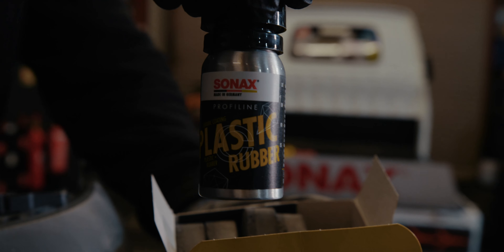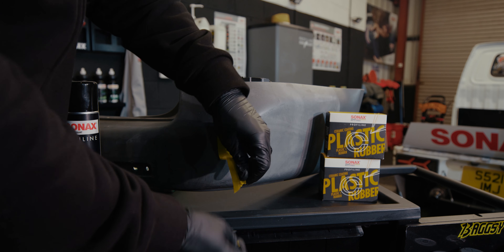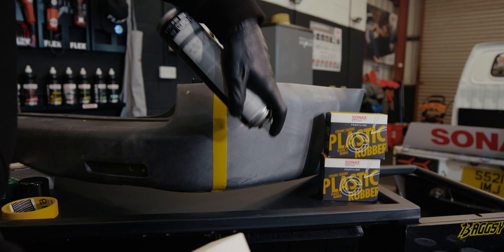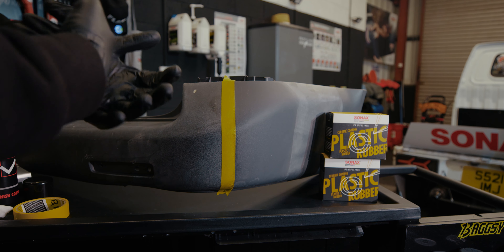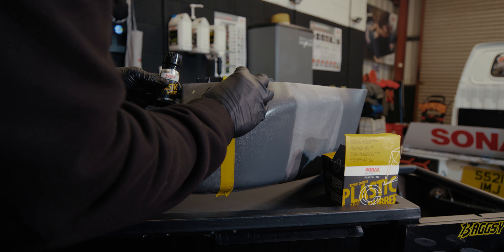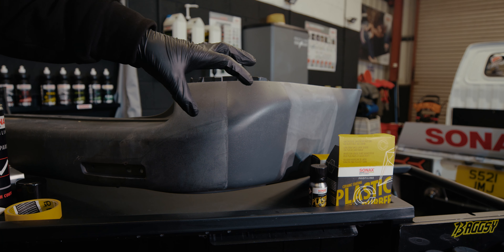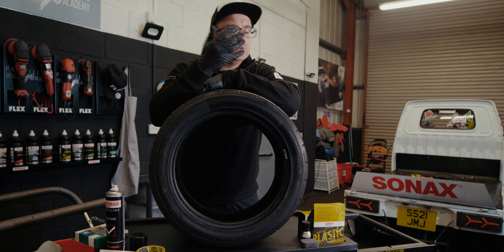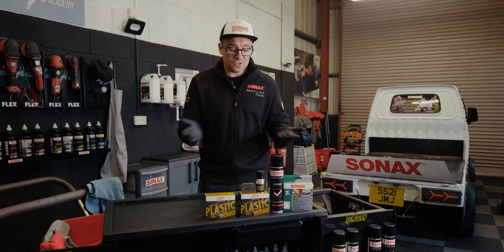How to apply the new SONAX Ceramic Coating Plastic & Rubber | long term solution for faded plastics!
SONAX PROFILINE Ceramic Coating CC Plastic + Rubber is a new sealant based on Si-Carbon technology for refreshing and protecting unpainted exterior plastic parts such as trim strips and bumpers. The extremely flexible coating is also suitable for caring for tires and protects against fading caused by UV radiation. It gives surfaces strong water and dirt-repellent properties and is very easy to use.